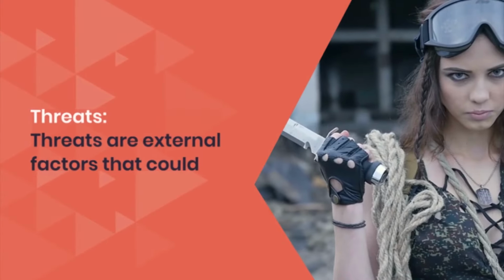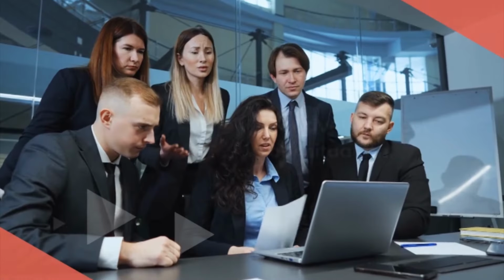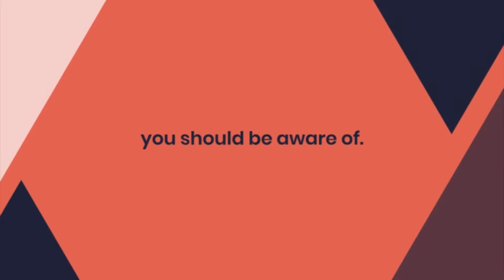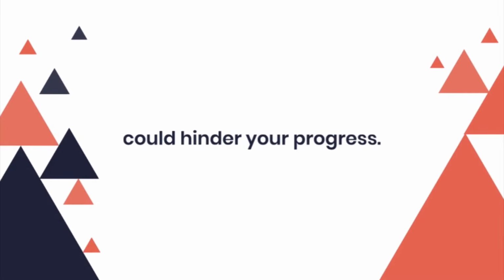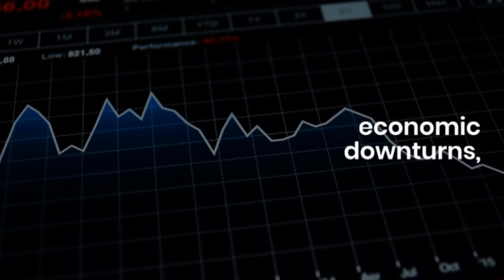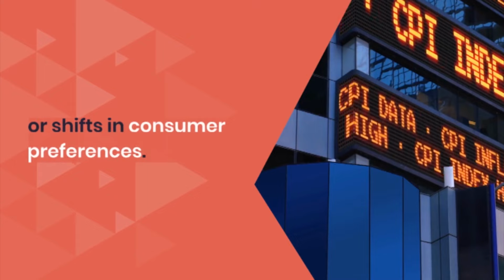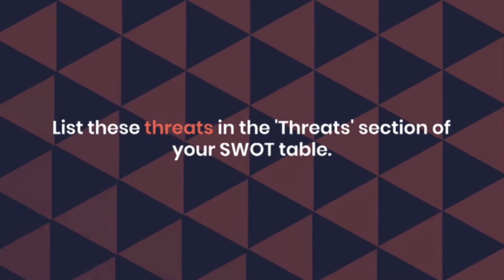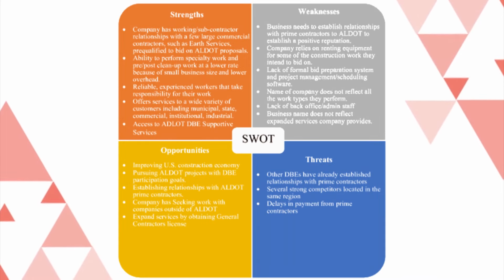🚀 SWOT analysis for effective decision making | Professional Growth 🚀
In this insightful video, discover how SWOT Analysis, a strategic tool used by professionals and businesses worldwide, can revolutionize your decision-making process. Learn to leverage your strengths, address weaknesses, seize opportunities, and prepare for threats, ensuring you make informed and successful choices.

🔍 Explore real-life examples and step-by-step guidance on conducting SWOT Analyses.
📊 Boost your problem-solving skills and strategic thinking.
💼 Apply SWOT in various professional scenarios, from product launches to career planning.
📈 Enhance your decision-making prowess and achieve your goals.

💡Don't miss out on this indispensable skill!
Watch now and harness the power of SWOT Analysis for smarter decisions. 💡

Top Search Keywords:
SWOT Analysis
Decision Making
Strategic Planning
Problem Solving
Business Strategy
Professional Growth
Career Development
Professional Skills
Effective Decision Making
SWOT Analysis Examples
Strategic Tool
Business Success
Decision-Making Process
SWOT Analysis Tutorial
Decision-Making Skills
Decision-Making Techniques
Strategic Decision Making
SWOT Analysis Benefits
Decision-Making Framework
Career Planning
SWOT Analysis Explained
Business Decision Making
Decision-Making Strategies
SWOT Analysis for Beginners
SWOT Analysis Process
SWOT Analysis Steps